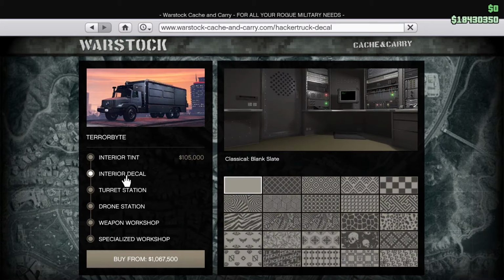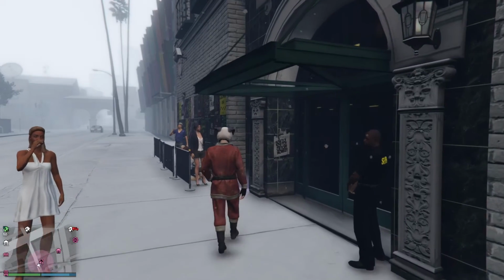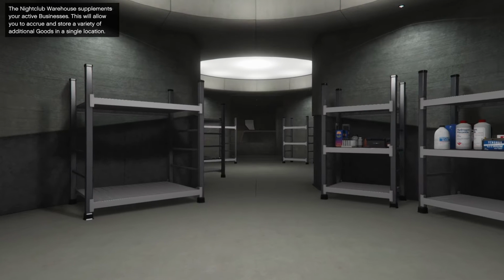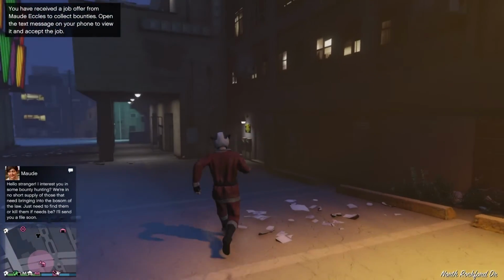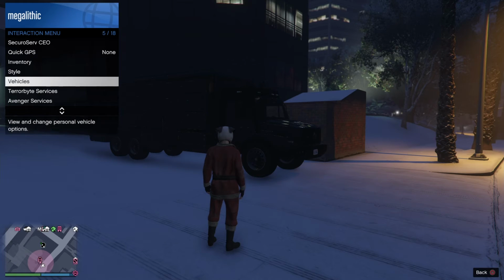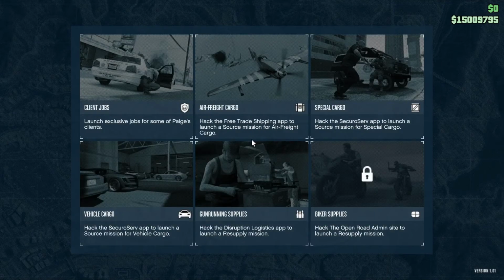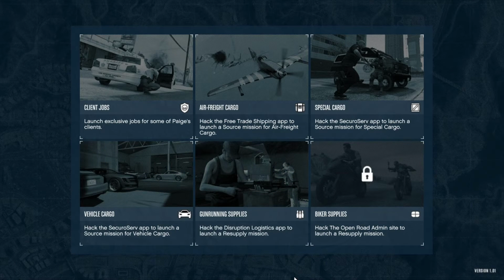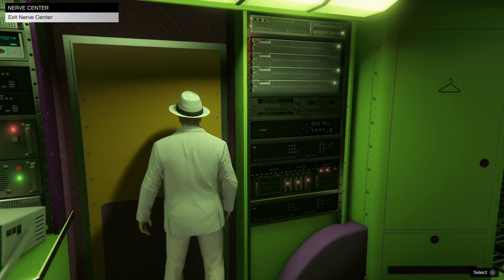Terrorbyte - GTA 5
A look at the Terrobyte